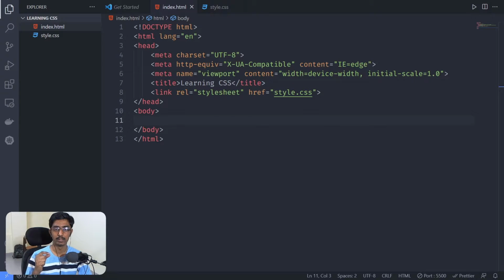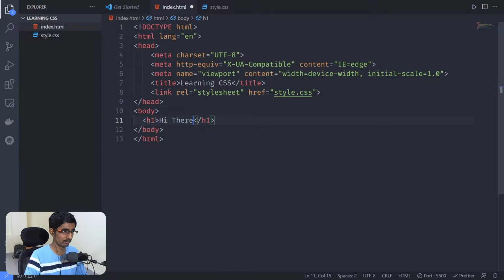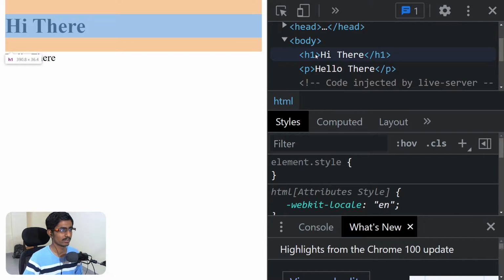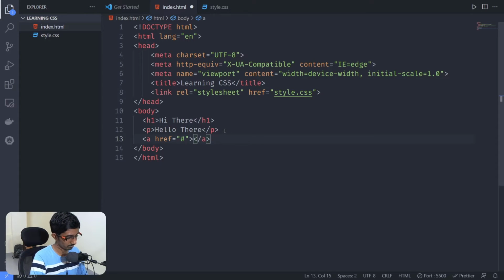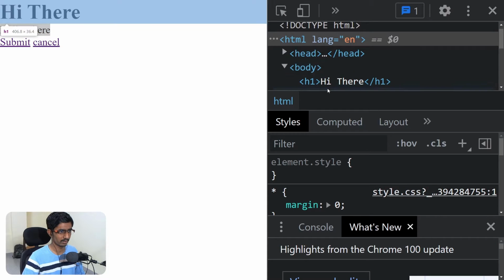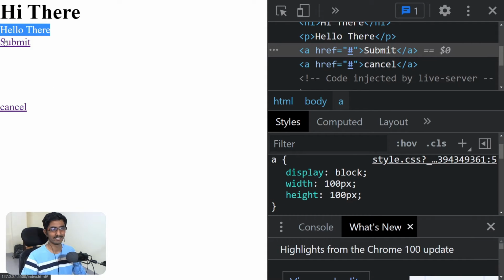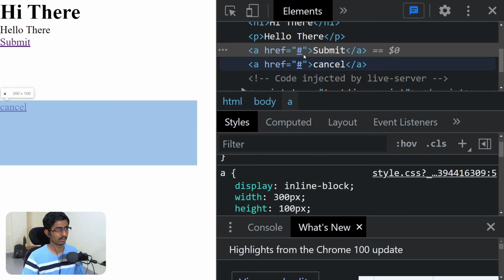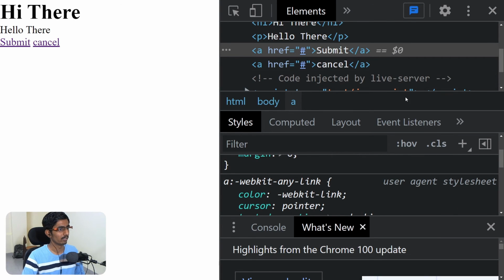#18 Display Block | Web Technology | SPPU | CodeMock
The Display block element are usefull when you try to assing some height and width or any other properties to a perticular tag I hope these video will help you to understand it.

Upload Help - CodeMock Team.

Social Links -